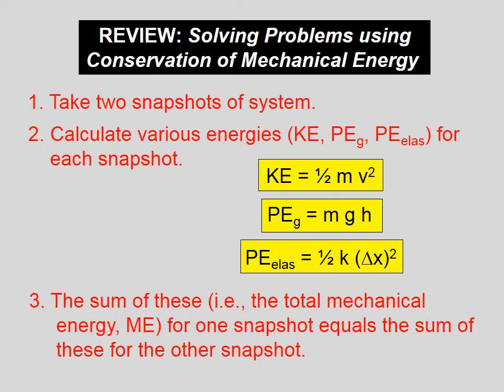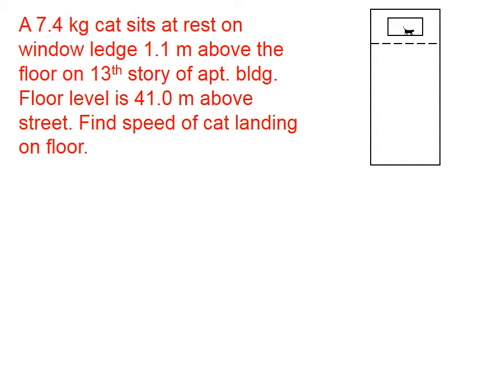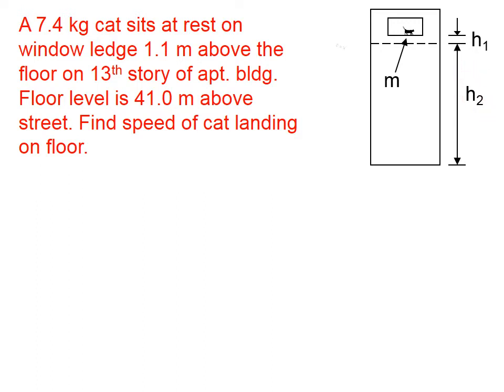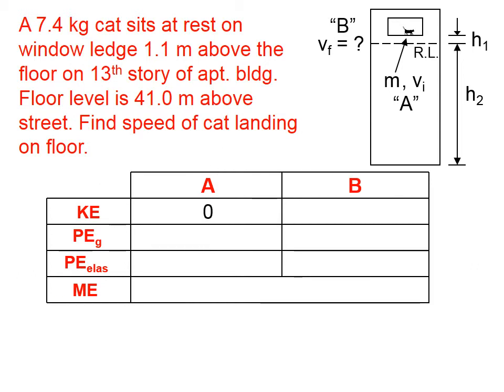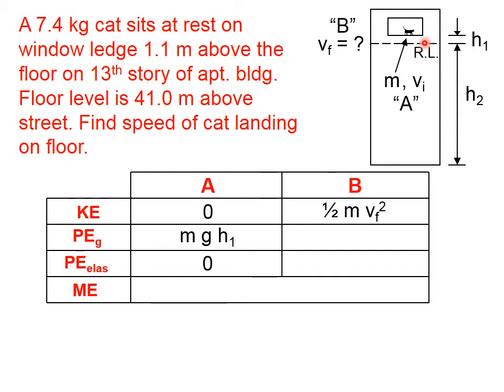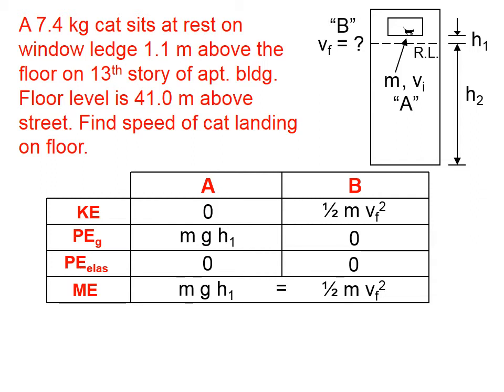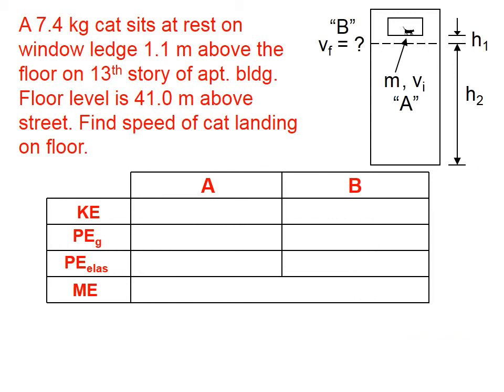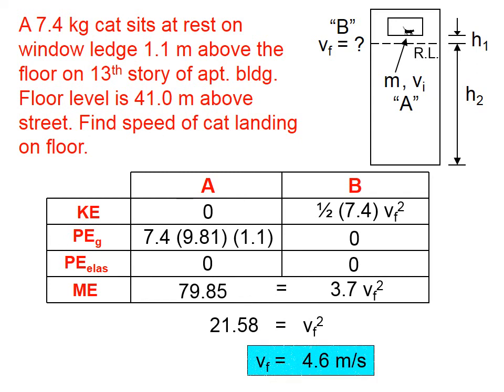518 Conservation of Mechanical Energy, Part 2